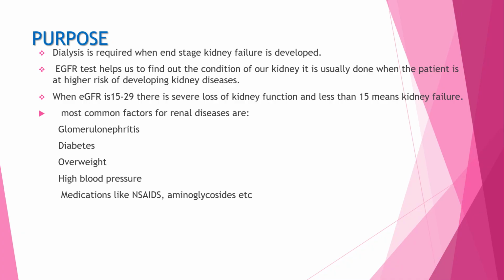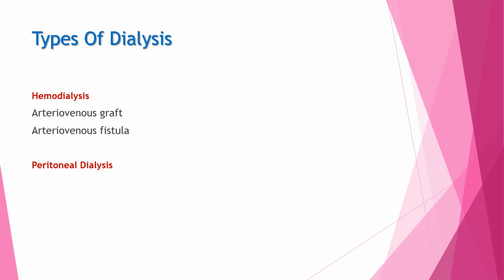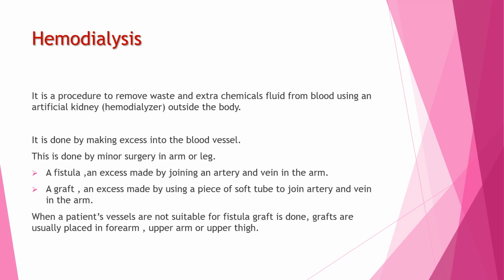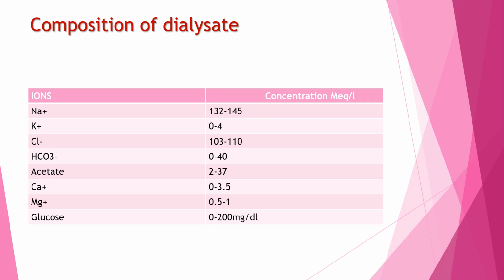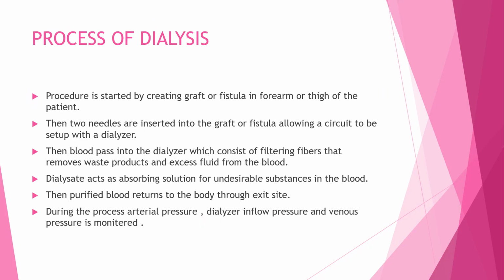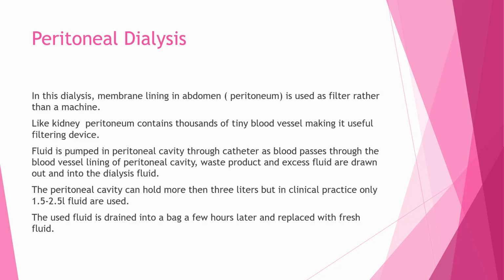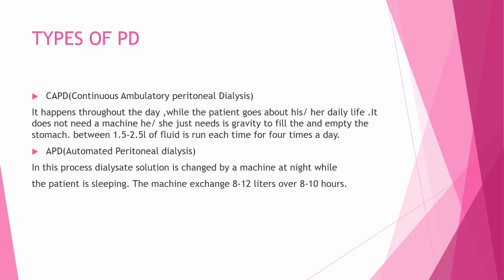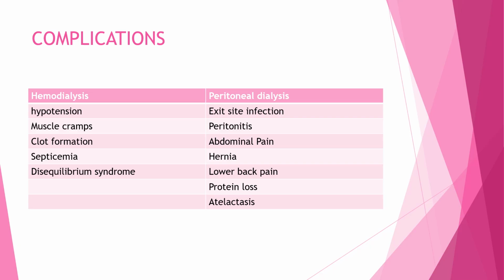RENAL DIALYSIS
About types of Dialysis